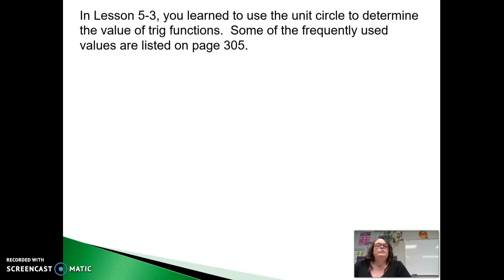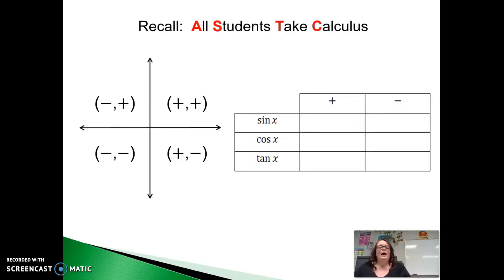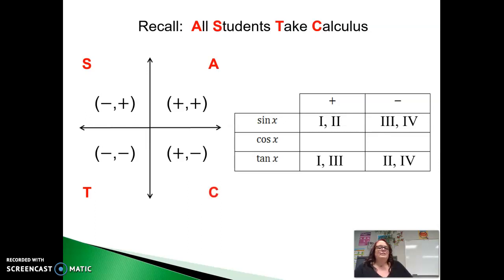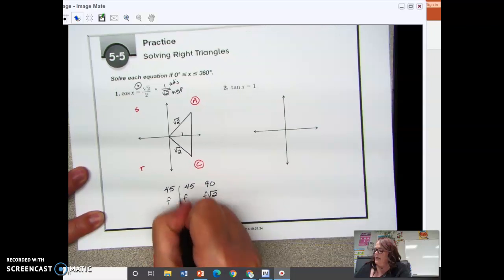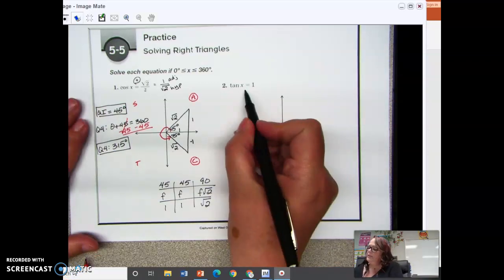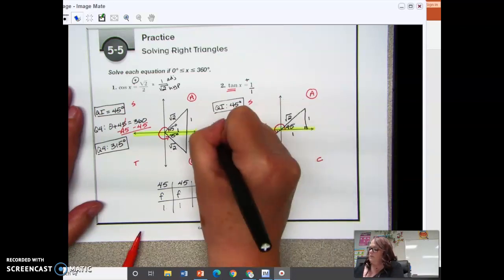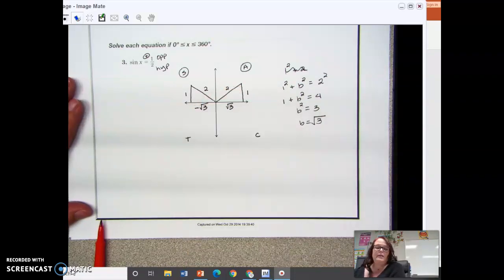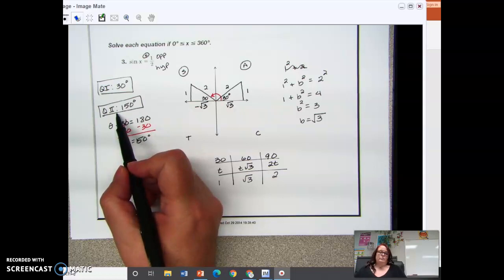5-5 Solving Right Triangles Part 1